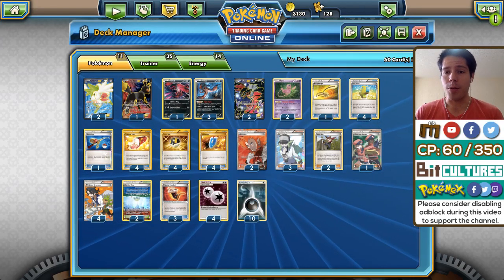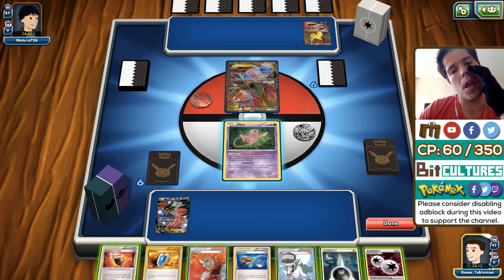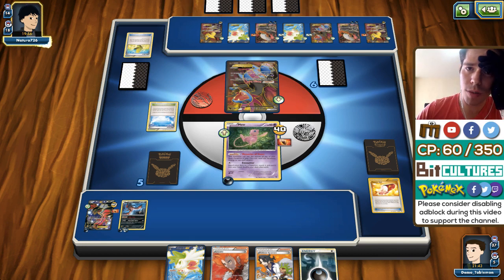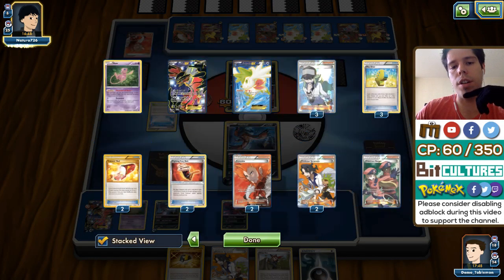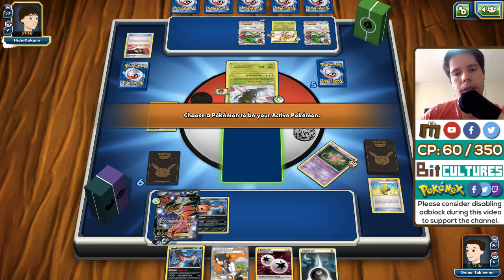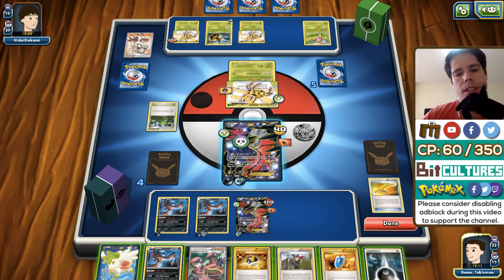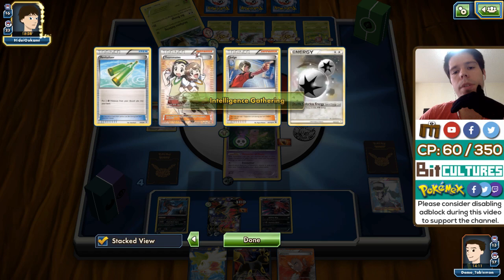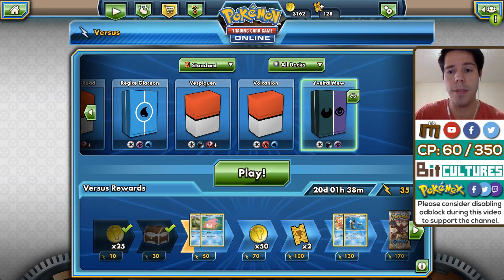Road to TCG Worlds 2017 #013 - Mew / Yveltal Dark Toolbox Deck! [Pokemon TCG Online]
In combination with Mew, and the new Fright Night Yveltal, this deck is a very big threat in the metagame, considering it very versatile with Ninja Boy as it can freely switch between bench damage control with Fright Night Yveltal and big damage with Yveltal EX, along with having a good Mewtwo check in Mew AND a Mega Pokemon Ex threat with Umbreon EX!

I hope you enjoy the video and the commentary of what goes through my head during the games.

#Pokémon - 11

* 2 Shaymin-EX ROS 106
* 1 Umbreon-EX FAC 119
* 3 Yveltal BKT 94
* 1 Yveltal XY 78
* 2 Yveltal-EX XY 144
* 2 Mew FAC 29

* 4 Professor Sycamore STS 114
* 3 Fighting Fury Belt BKP 99
* 4 Ultra Ball PLF 122
* 2 Parallel City BKT 145
* 1 Escape Rope PRC 127
* 1 Pokémon Ranger STS 113
* 2 Ninja Boy STS 103
* 1 Super Rod NVI 95
* 4 VS Seeker ROS 110
* 3 N NVI 101
* 2 Lysandre FLF 104
* 4 Max Elixir BKP 102
* 4 Trainers' Mail AOR 100

#Energy - 14

* 4 Double Colorless Energy FAC 114
* 10 Darkness Energy CL 94